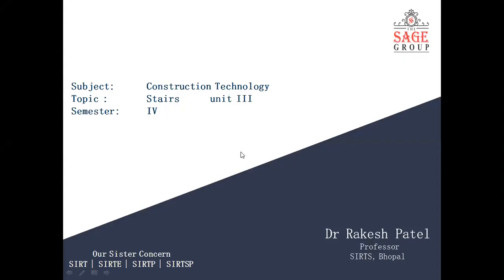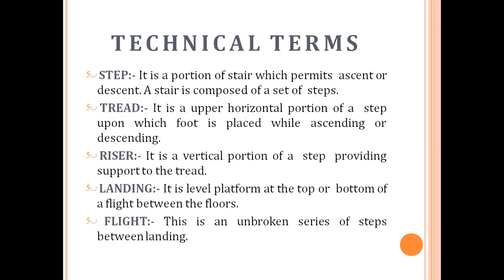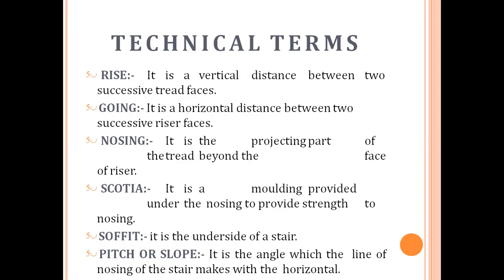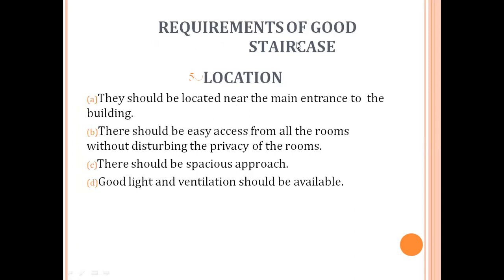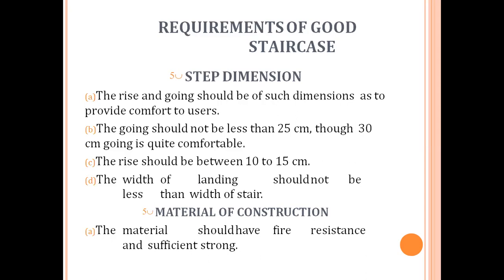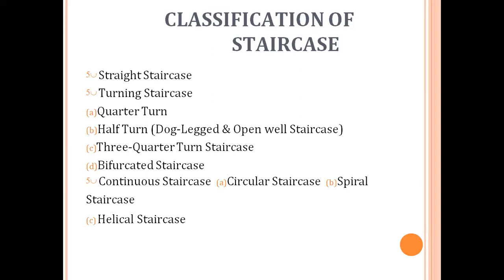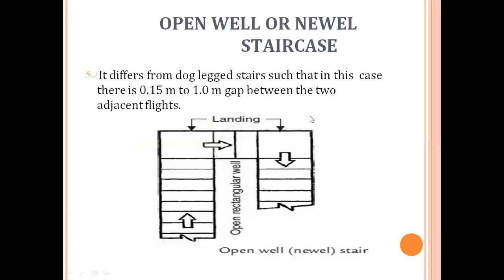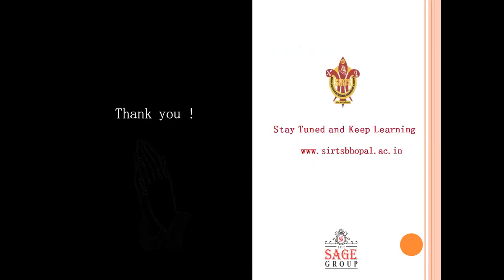Introduction of Staircase/ Building Construction By Dr. Rakesh Patel